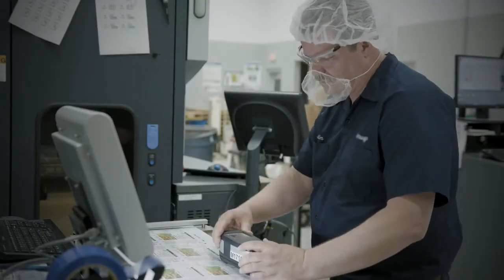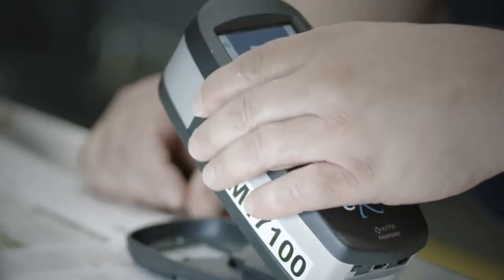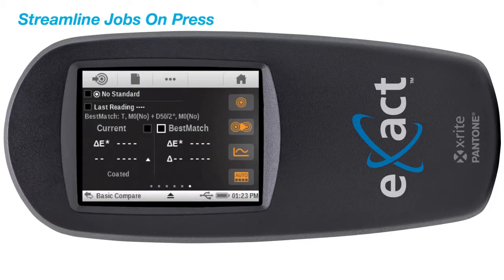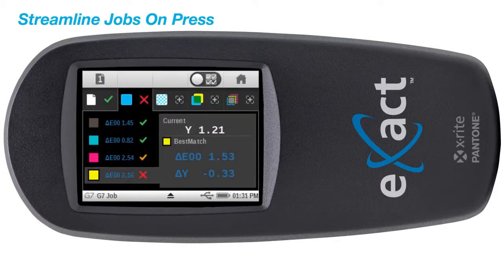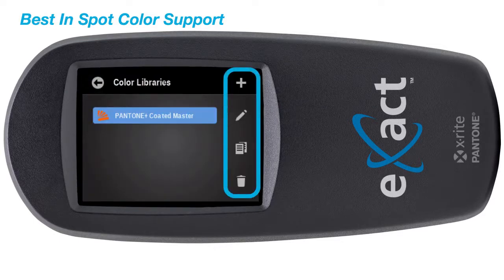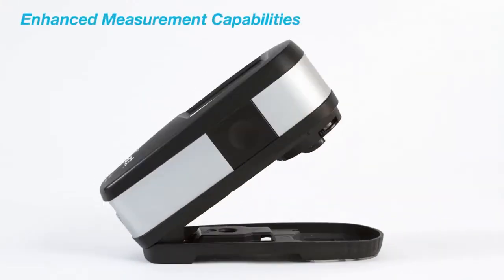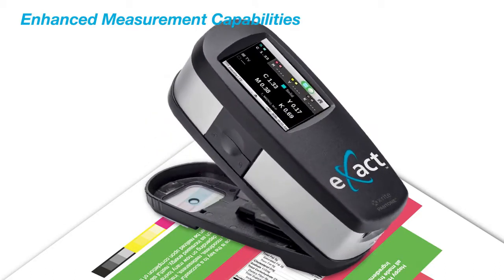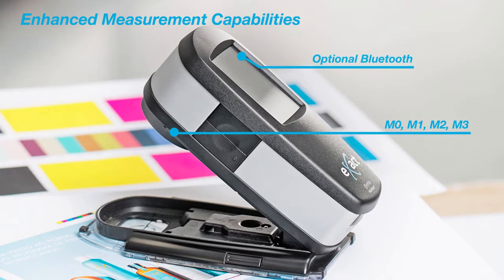X-Rite Exact Standart Spektrofotometre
X-Rite Exact Standart spektrofotometre, CMYK ve ekstra renk mürekkeplerin renk doğrulamasının sağlanmasına yardımcı olmak için baskı ve ambalaj üreticileri için özel olarak tasarlanmıştır ve aynı zamanda iyileştirilmiş baskı işlemi kontrolü için endüstri renk standartlarından yararlanır.

X-Rite Pantone Türkiye Yetkili Distribütörü Odak Kimya Güvencesiyle.
Cevizli Mah. Zuhal Cad. No:44 Kat:13 Daire 131-132 Ritim İstanbul 60 Parsel /Maltepe/İSTANBUL